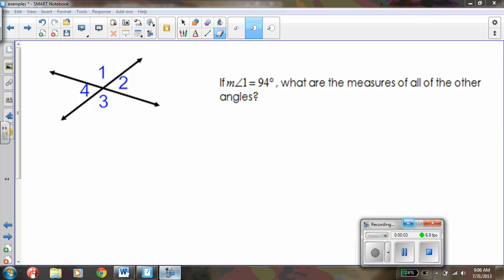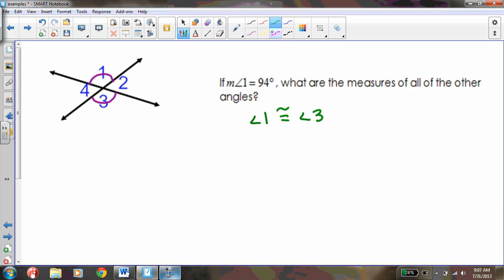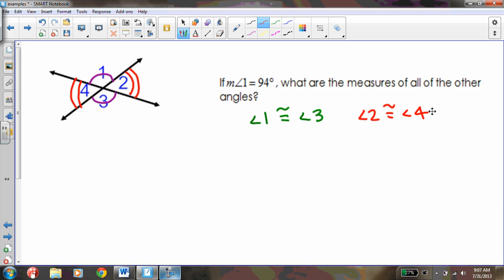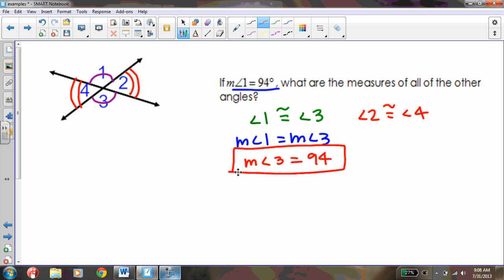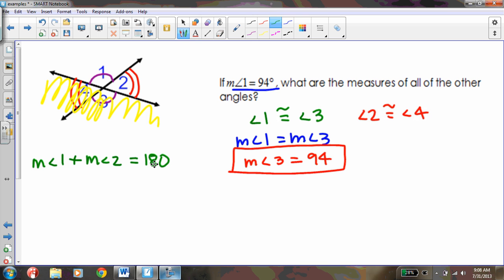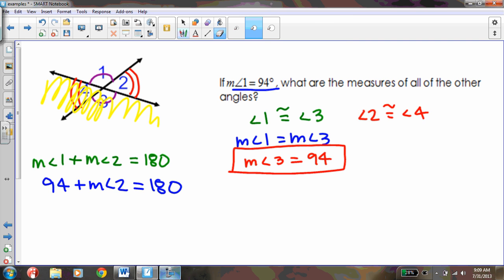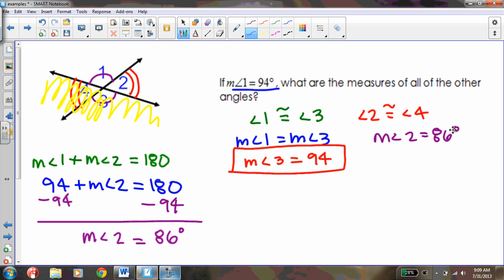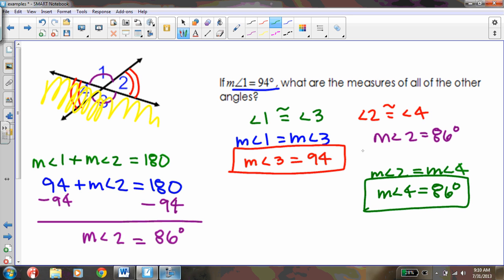section 6 example 1